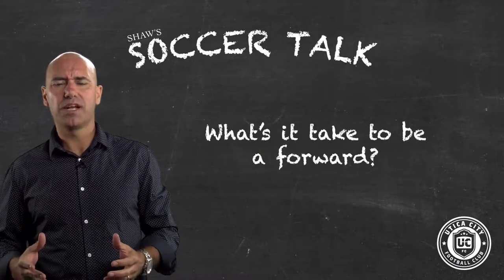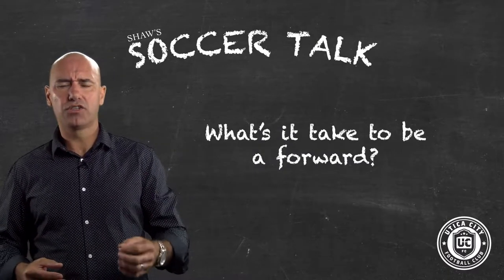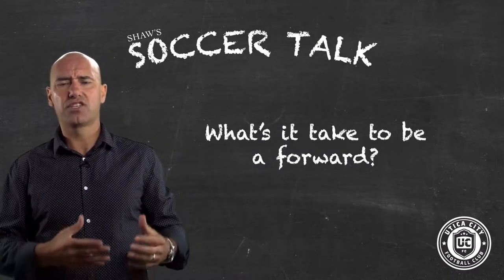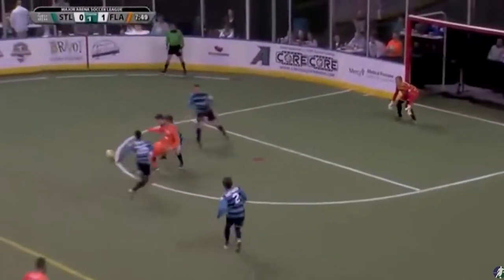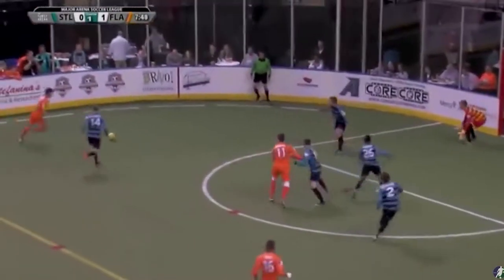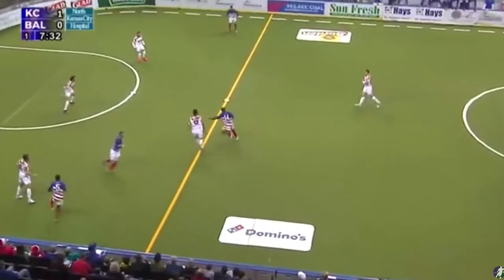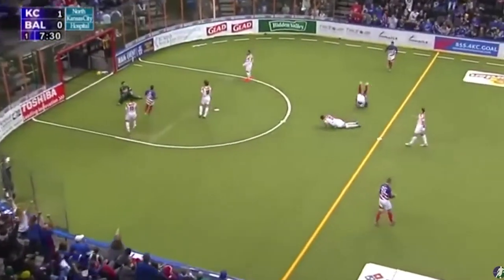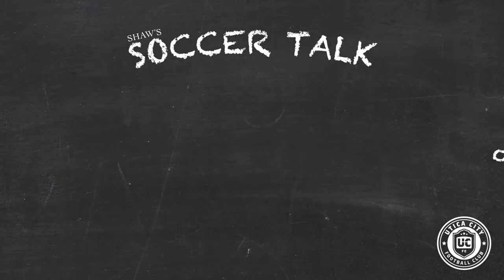Soccer Talk - Episode 7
In this week’s edition of Soccer Talk, Richard Shaw takes an in-depth look at all the tools that make up a successful forward in the MASL!